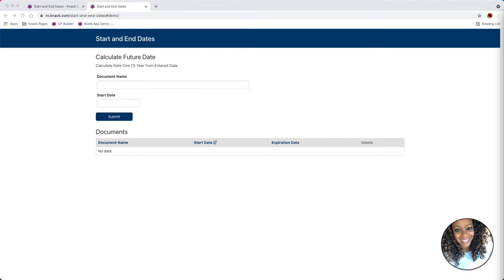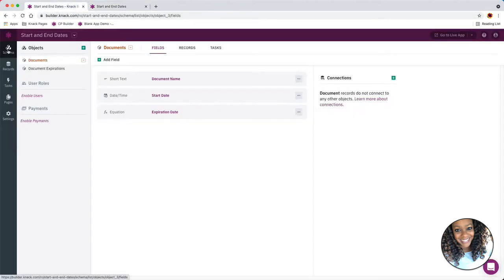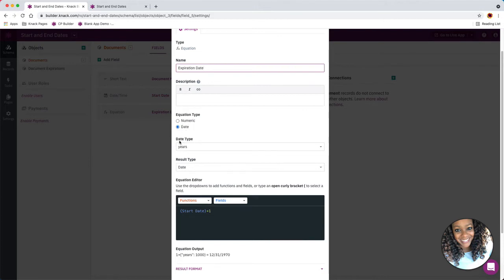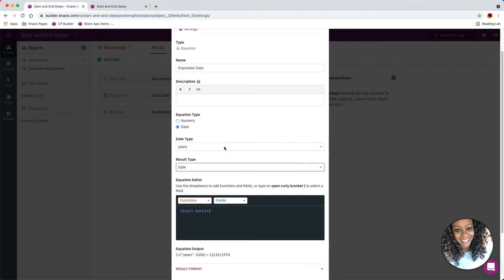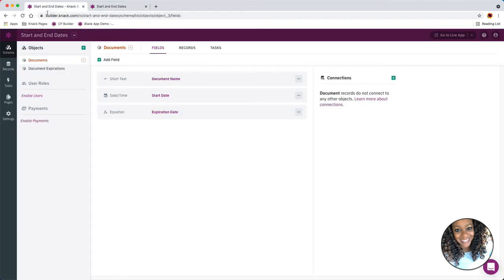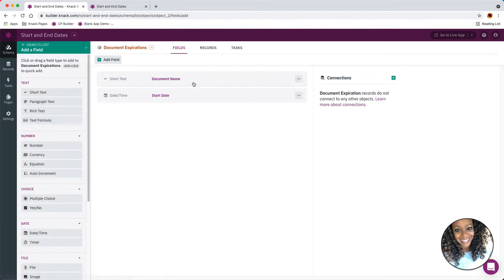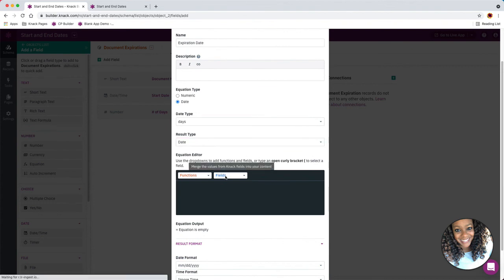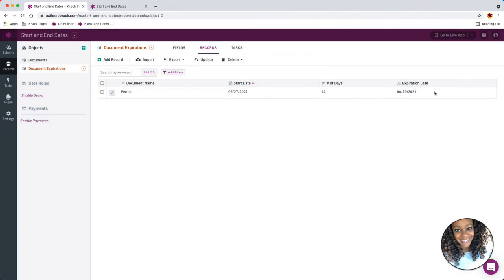How to Automatically Capture an End Date